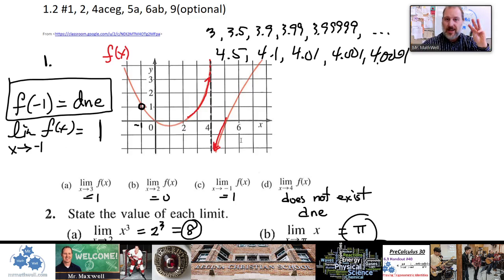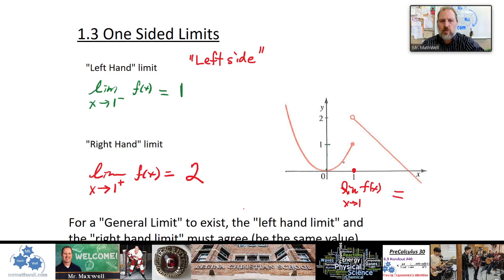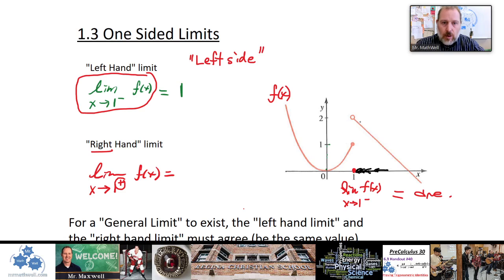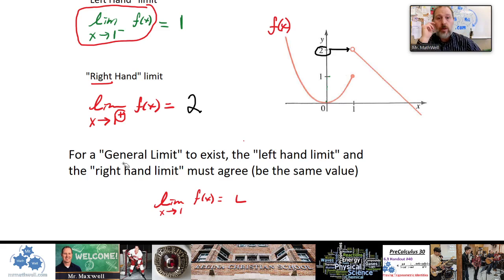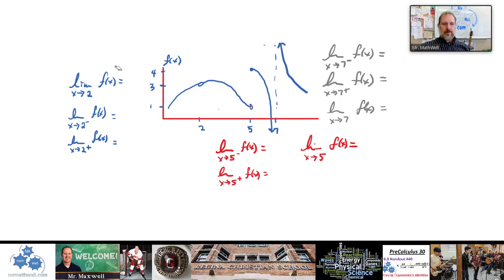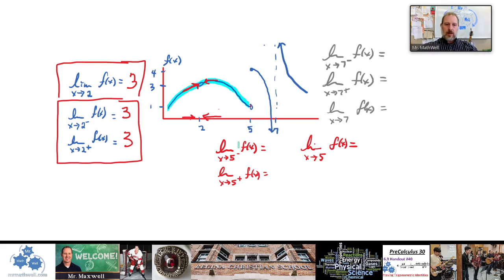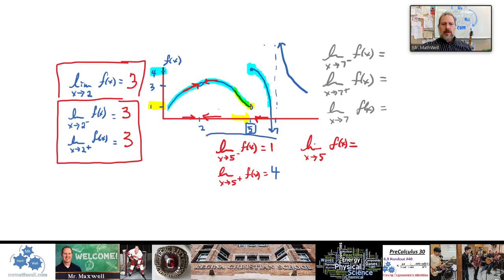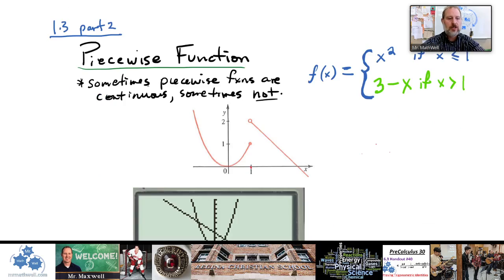Calculus 30 1.3 One Sided Limits (Lesson part 1)